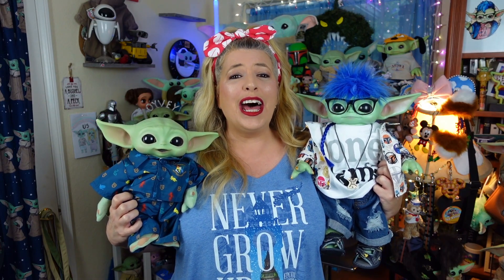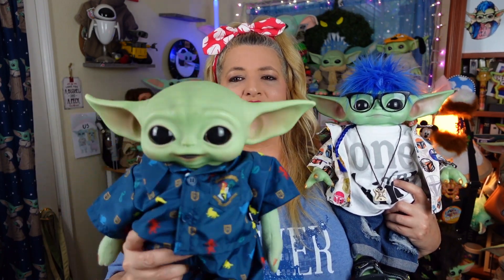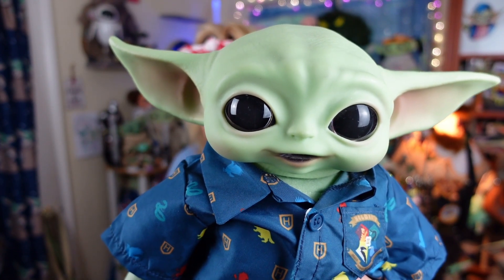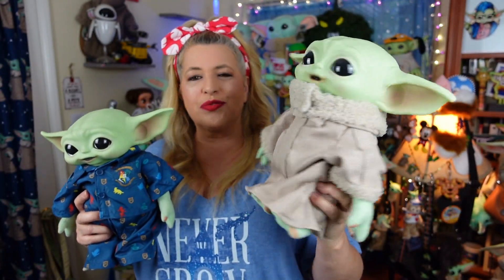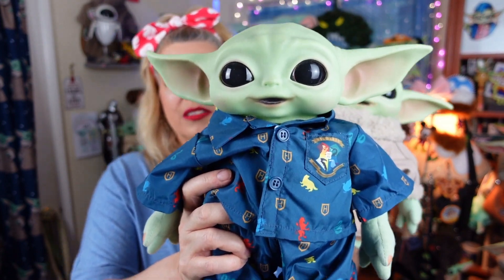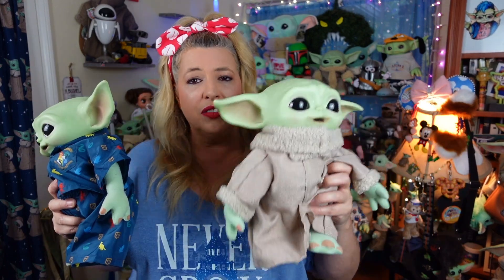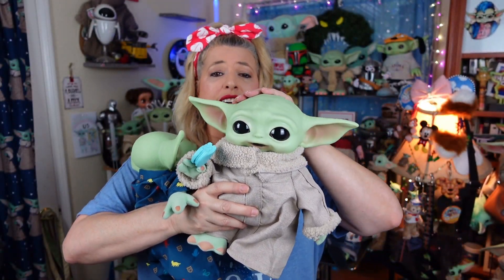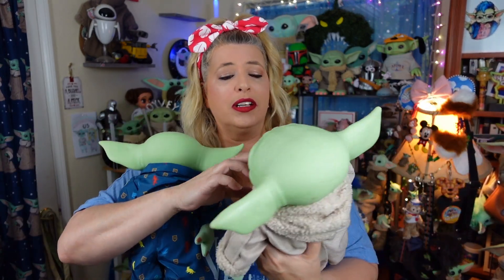What Are The Differences Between The 2020 and 2021 Mattel GROGU (Baby Yoda) Premium Plush Dolls?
Comparing Grogu (Baby Yoda) Premium Plush dolls with different model numbers from 2020 and 2021 to show you the similarities and differences.

PREMIUM PLUSH

NOTE:  I don't know why Amazon gives priority to third party sellers sometimes, but unfortunately they do.  If you click on the above link, please make sure the item says ships by and sold by AMAZON.  If it does not, scroll until you see "Other Sellers on Amazon" or "New From" and find the sold by Amazon listing.